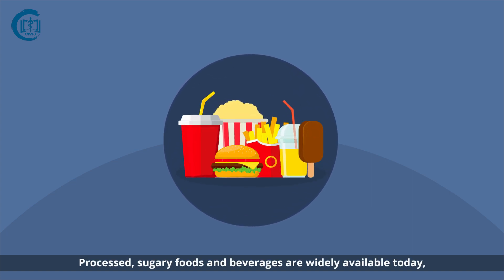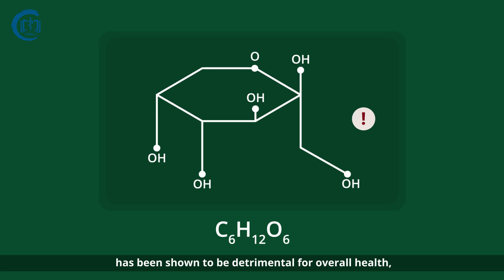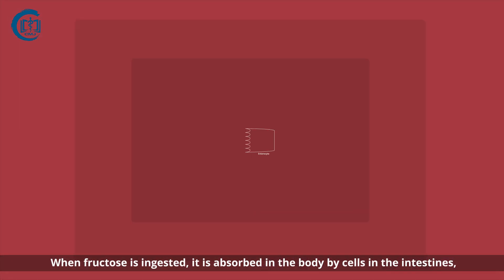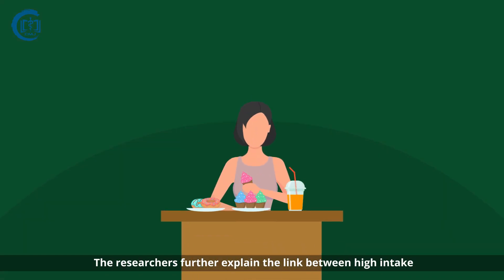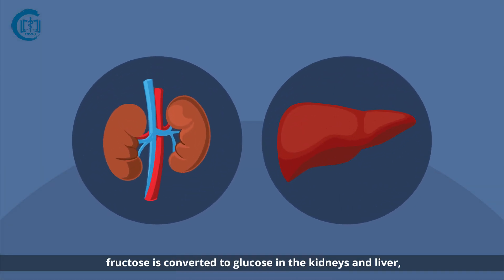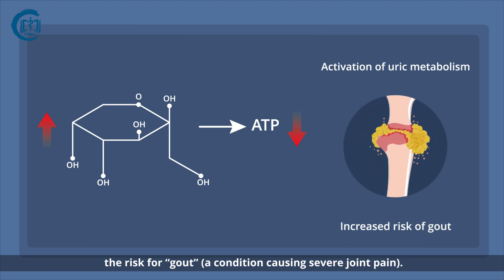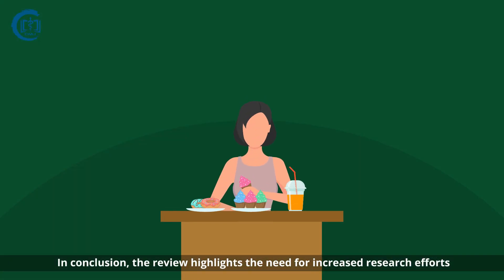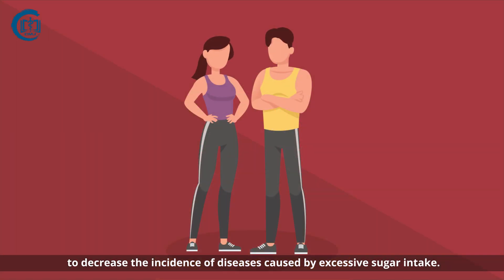Fructose and Metabolic Diseases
Fructose, frequently added to sweet foods and beverages is a major cause of metabolic disorders. A CMJ review now explains the process of fructose metabolism in detail, providing insights on how fructose-induced diseases can be tackled.

Credit: Chinese Medical Journal